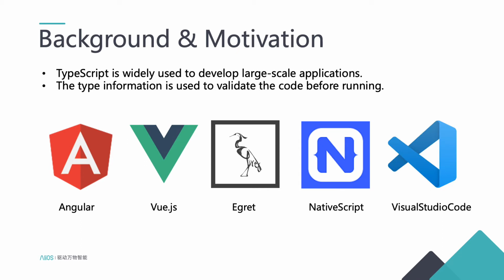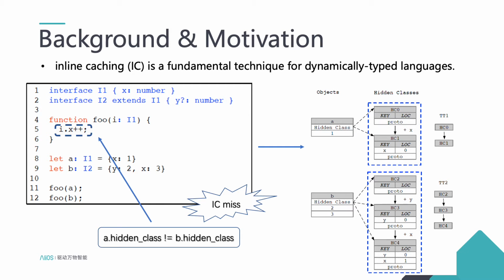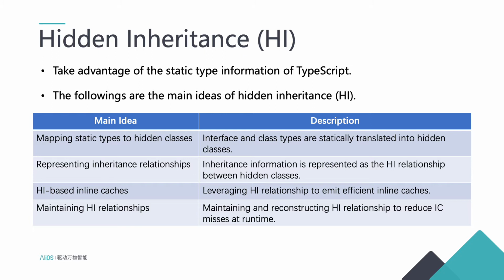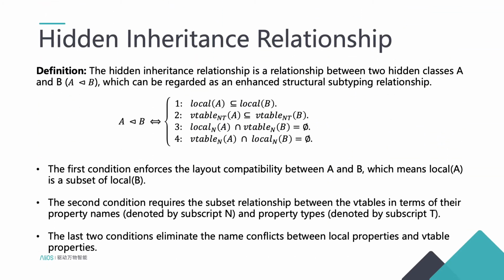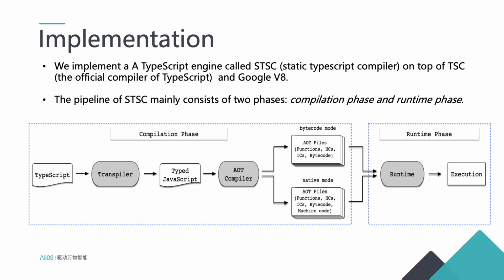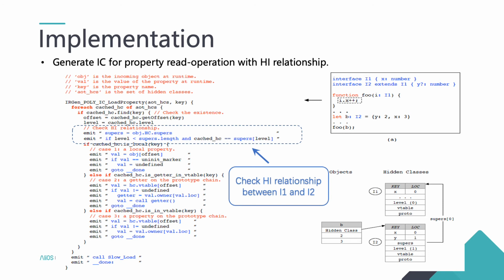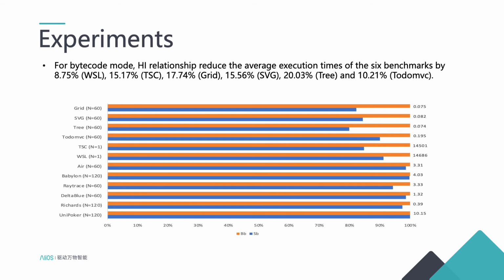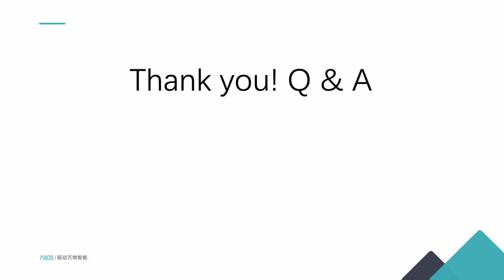Hidden Inheritance: An Inline Caching Design for TypeScript Performance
Our OOPSLA2020 paper is to improve the typescript performance by introducing an new inline caching design called hidden inheritance. Compared with conventional inline caching that strictly compares the hidden classes of objects, our hidden inheritance checks the inheritance relationship of objects, so that objects of both parent and child classes can enjoy the same monomorphic cache. We realize our idea on Google V8, with tremendous engineering effort, we hope our work could become a standard way of JavaScript virtual machine to accelerate the performance of TypeScript program.

By Zhefeng Wu, Zhe Sun, Kai Gong, lingyun Chen, Bin Liao, Yihua Jin